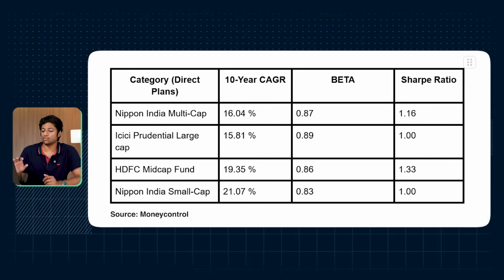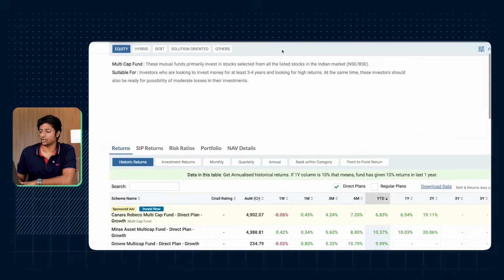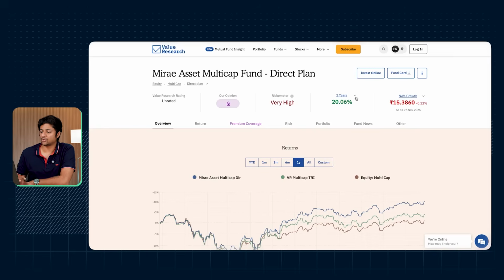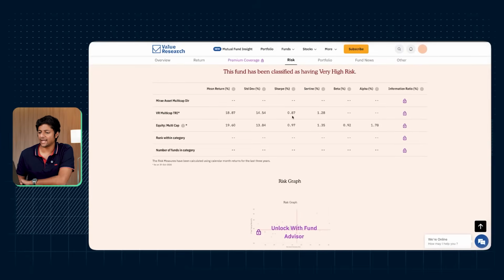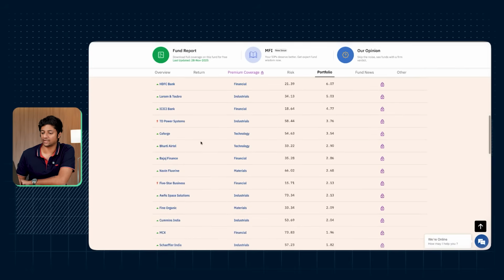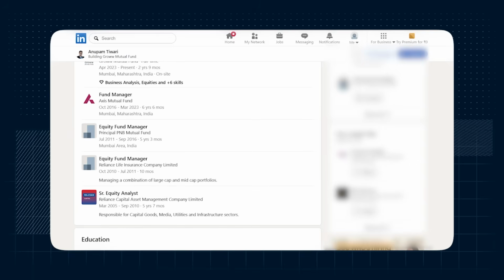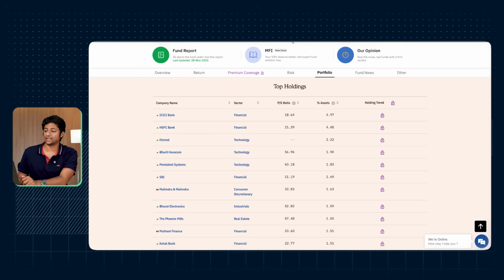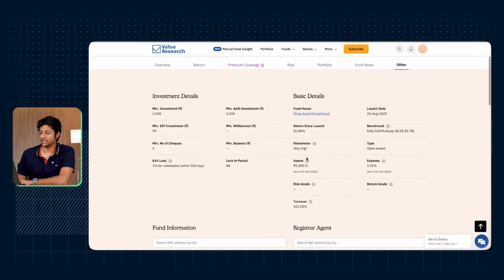BEST Multicap Funds for 2026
7BAR subscription is closed now

Become a member by clicking below!!!

Shashank Sunil Udupa is registered with SEBI as Individual Research Analyst vide Registration number  INH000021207 dated June- 23-2025, pursuant to which it provides Research Analyst services to its clients.

Any matter displayed in this content are purely for Knowledge purpose and shall not be treated as an advice or opinion of any kind. Neither Shashank Sunil Udupa  nor the marketing agents related to the firm shall not be held liable/responsible in any manner whatsoever for any losses the viewers may incur due to acting upon this content.
Investment in securities market is subject to market risks. Read all the related documents carefully before investing.
Registration granted by SEBI and certification from NISM in no way guarantee performance of the intermediary or provide any assurance of returns to investors.
Any opinion on a specific position, such suggestion/view under any circumstances shall not be considered as an advice. We are not liable for any losses whatsoever the client may incur in accepting this opinion.
Shashank Sunil Udupa does not make any representation, warranty or guarantee as to the accuracy, completeness or timeliness of the information (including news, prices, statistics, analysis and the like) provided through this platform. In no event shall we be liable to any person for any decision made or action taken in reliance upon the information provided by us.
The securities quoted are for illustration only and are not recommendatory.